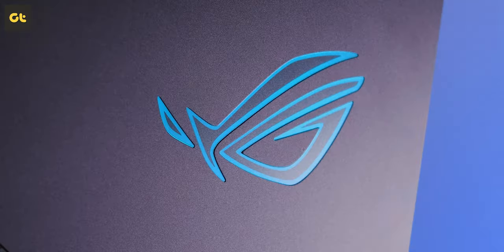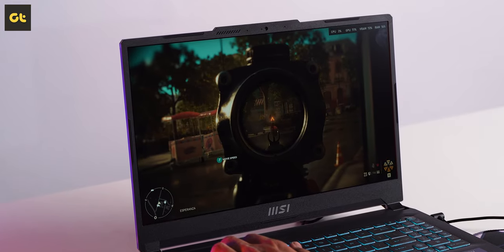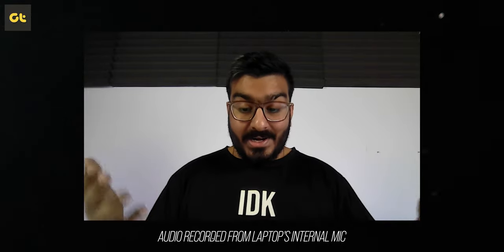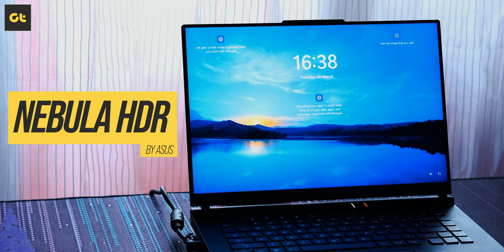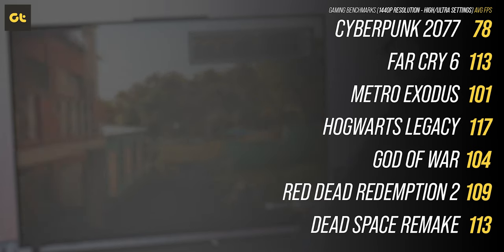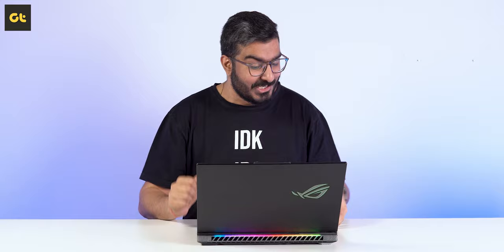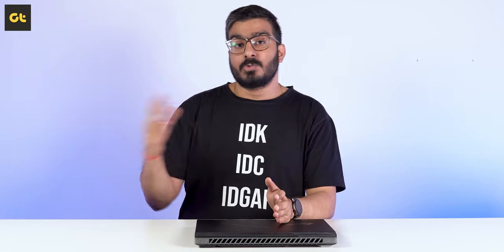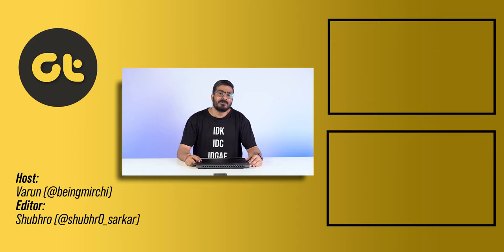ASUS ROG Strix Scar 16 (2023) Laptop Review: Flagship Experience! | GTR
Is the ASUS ROG Strix Scar 16 (2023) the best gaming laptop? 🤔🤔

In today's video, we'll look at the ASUS ROG Strix Scar 16 (2023) Gaming Laptop. This thing comes equipped with up to an Intel Core i9-13980HX processor with 32GB of DDR5 RAM alongside an Nvidia RTX 4080 GPU, and much more.

But is the ASUS ROG Strix Scar 16 (2023) Gaming Laptop worth the price? And should you pick it over the likes of Alienware, MSI, and even ASUS TUF Gaming laptops? In our in-depth ASUS ROG Strix Scar 16 (2023) Gaming Laptop Review, let's find out.

2023 asus rog strix scar 16